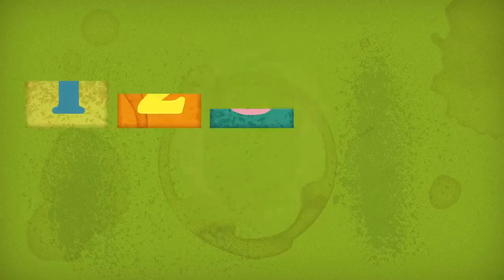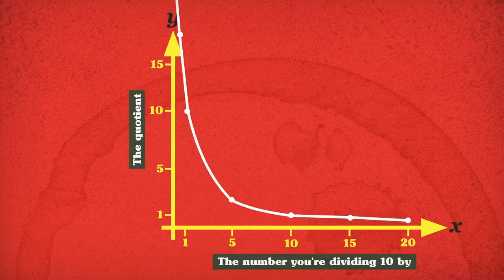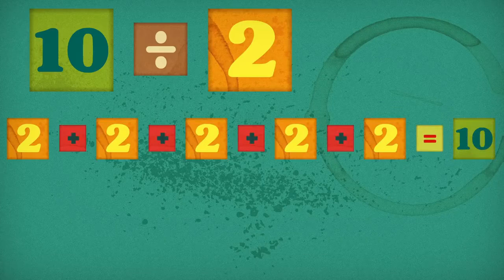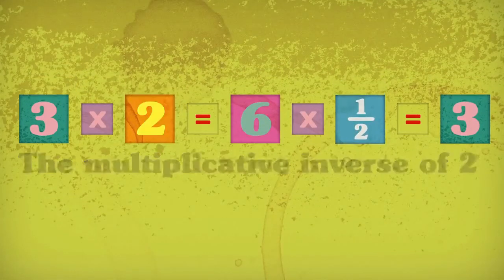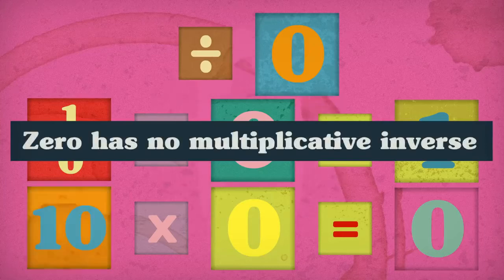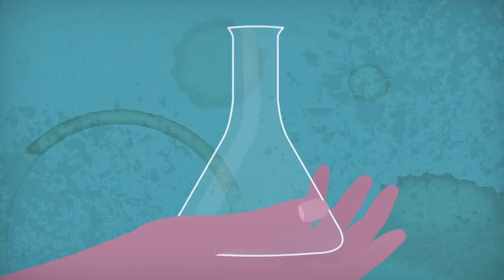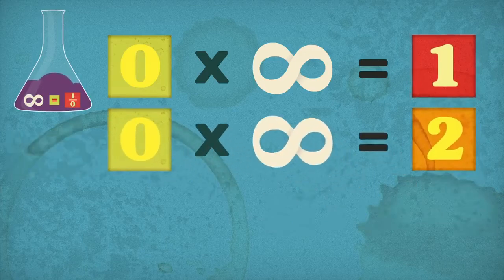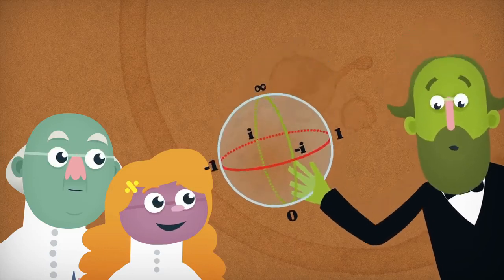ZERO - The Most Important Discovery Of The World | Great Power of Zero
The first person to document zero as a number in its own right was the astronomer and mathematician Brahmagupta in 628 CE. Today, zero — both as a symbol (or numeral) and a concept meaning the absence of any quantity — allows us to perform calculus, do complicated equations, and to have invented computers. Without zero there would be: No algebra, no arithmetic, no decimal, no accounts, no physical quantity to measure, no boundary between negative and positive numbers and most importantly- no computers! Zero as a number on its own is also extremely important in maths. Zero sits in the middle of the number line, separating the positive numbers from the negative numbers, and is thus the starting point for building our number system. One. As zero was the additive identity, one is the multiplicative identity.For mathematicians the answer is easy: zero is an even number. ... Because any number that can be divided by two to create another whole number is even. Zero passes this test because if you halve zero you get zero.

holimagnet channel consists of various kinds of videos like action , life action , devotional , animation , gyan etc.